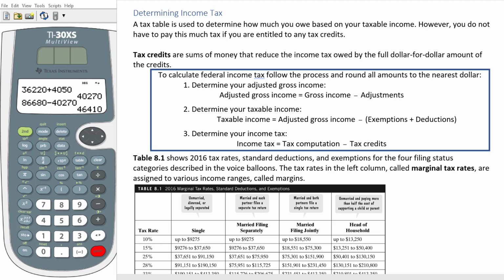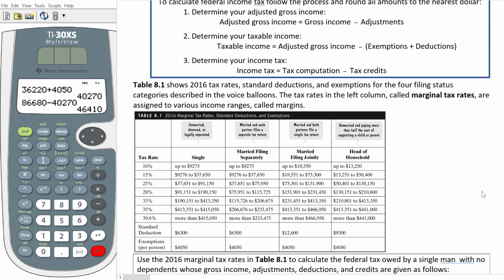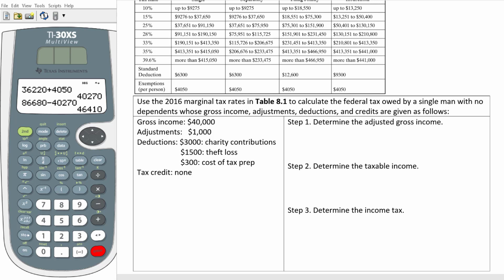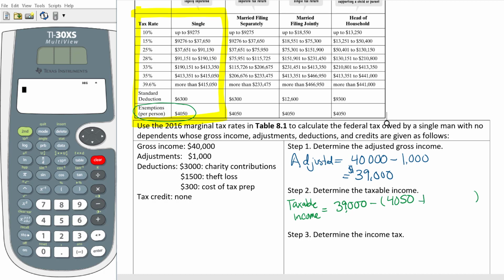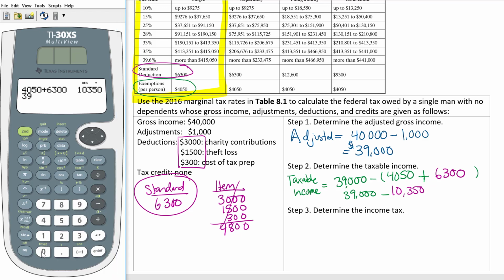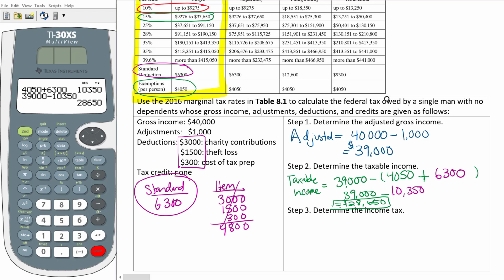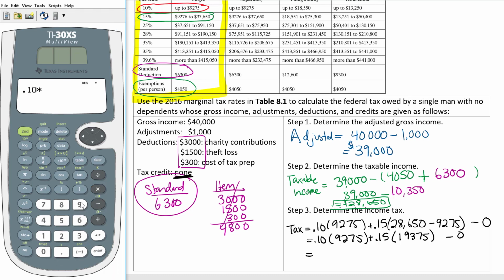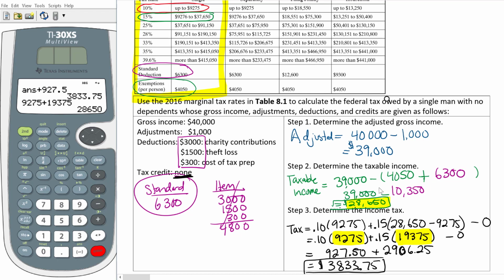1332 Lesson 12 Part 2